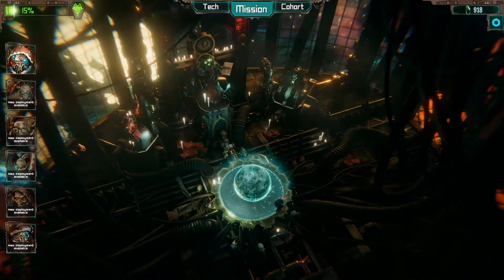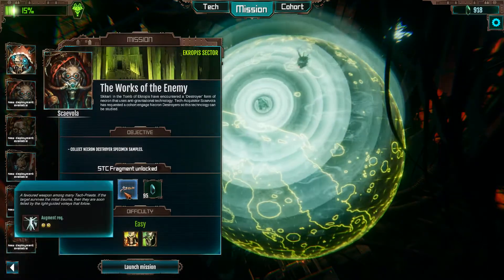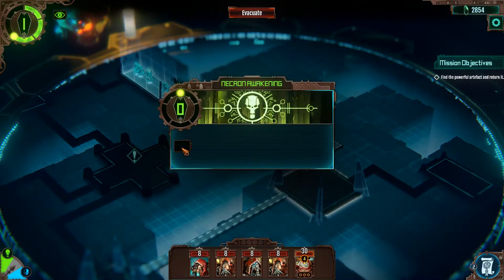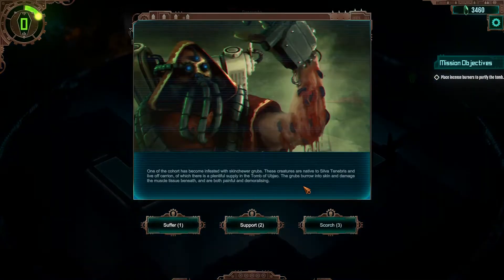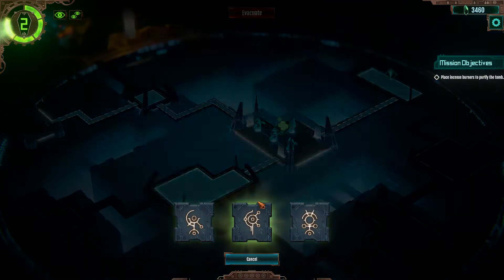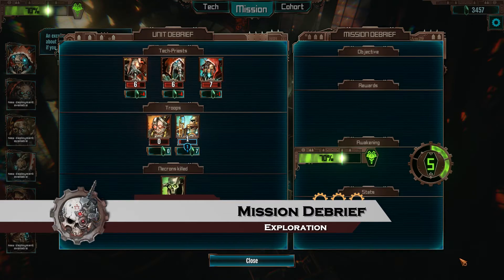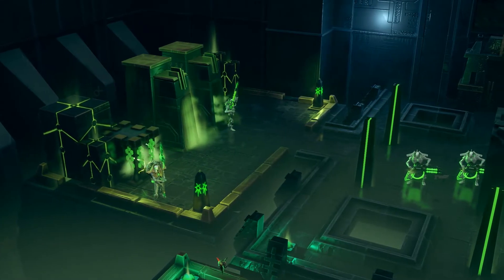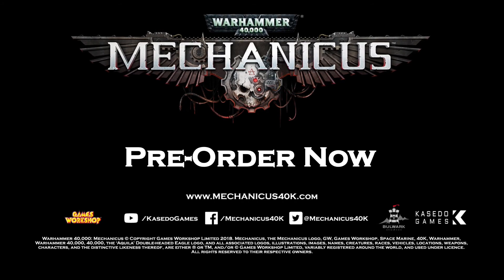Warhammer 40,000: Mechanicus - Exploration - EN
Take control of one of the most technologically advanced armies in the Imperium - The Adeptus Mechanicus. As Magos Dominus Faustinius, you’ll lead the expedition on the newly rediscovered Necron planet of Silva Tenebris. Customize your team, manage resources, discover long-forgotten tech, and control your Tech-Priests’ every move.
GAMESPLANET ➤